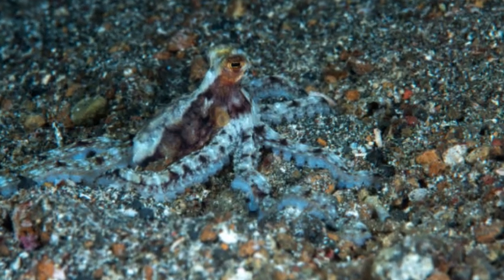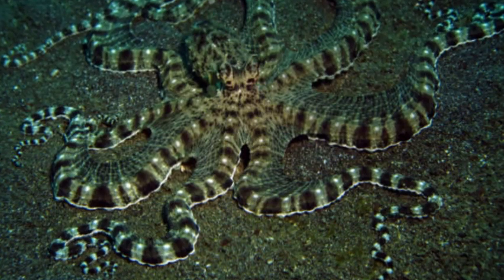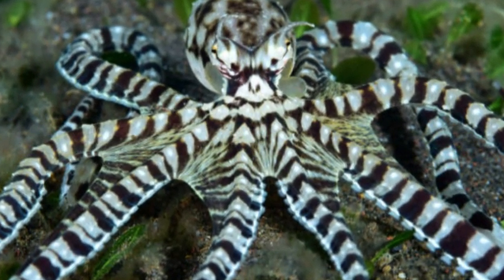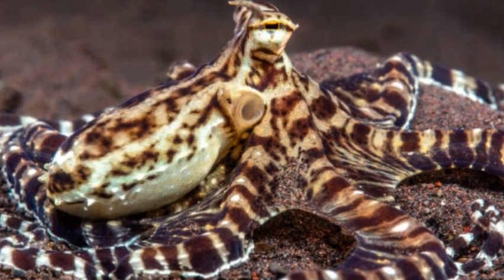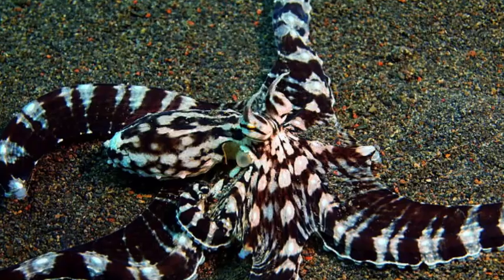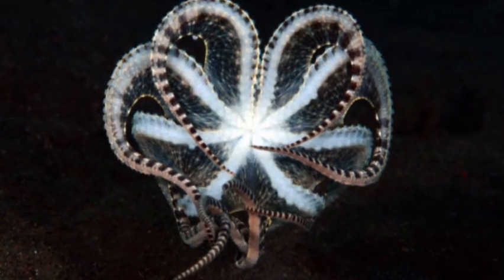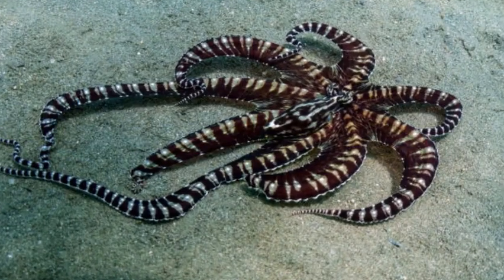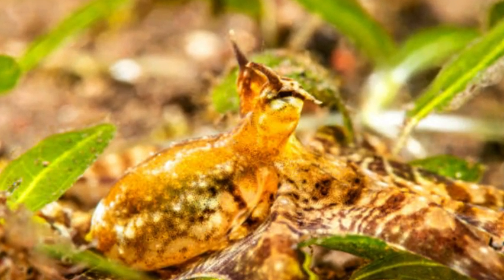The Abdopus Octopus, scientifically known as Abdopus aculeatus, is a small and fascinating species o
The Abdopus Octopus, scientifically known as Abdopus aculeatus, is a small and fascinating species of octopus that belongs to the family Octopodidae. Also commonly referred to as the coconut octopus, veined octopus, or Algae octopus, it has garnered attention and admiration for its remarkable behavior and intelligence.

Appearance:
Abdopus octopuses are relatively small, with an average size of about 3 to 5 inches (8 to 13 centimeters) in length. They have elongated bodies and a pair of large eyes, which provide them with excellent vision and help them detect movement in their surroundings. The body coloration of the Abdopus octopus can vary from light brown to reddish-brown or even white, allowing them to blend in with their environment effectively.

Behavior:
One of the most notable traits of the Abdopus octopus is its exceptional problem-solving ability and tool usage. It has been observed using coconut shells, discarded cans, and even shells of other animals as protective shelters. These "portable homes" provide them with safe havens and protection from predators, and they carry these shelters with them as they move around the ocean floor. This unique behavior has attracted significant scientific interest and has been the subject of numerous studies on octopus intelligence and tool usage.

Feeding Habits:
Like other octopuses, Abdopus octopuses are carnivorous predators. They primarily feed on small crustaceans, mollusks, and other small marine creatures that they catch with their powerful and flexible tentacles. Their hunting strategy involves stealth and precision, and they are known to be quite agile and quick in their movements.

Habitat and Distribution:
The Abdopus octopus is commonly found in shallow tropical waters of the Indo-Pacific region, including areas such as the Philippines, Indonesia, Malaysia, and northern Australia. They prefer living in intertidal zones and coral reefs, where they can find an abundance of food and suitable materials to use for shelter.

Social Behavior:
Abdopus octopuses are unique among octopus species for displaying social behaviors. They have been observed interacting with conspecifics (other members of the same species) in various ways, including mating rituals and aggressive encounters. Females have been observed guarding their eggs and providing them with protection until they hatch.

Conservation:
As with many marine creatures, the conservation status of the Abdopus octopus depends on the health of its habitat and the impact of human activities. Pollution, overfishing, and habitat destruction pose threats to these and other octopus species. Ensuring the protection of their natural habitats and promoting sustainable fishing practices are essential for the long-term survival of the Abdopus octopus and other marine life.

In conclusion, the Abdopus octopus is a fascinating and intelligent creature that continues to captivate the interest of scientists and marine enthusiasts alike. Its ability to use tools and its unique shelter-building behavior set it apart from many other octopus species. Studying and understanding the behavior and ecology of the Abdopus octopus can provide valuable insights into the broader field of octopus intelligence and behavior, as well as the complex and diverse world of marine life.